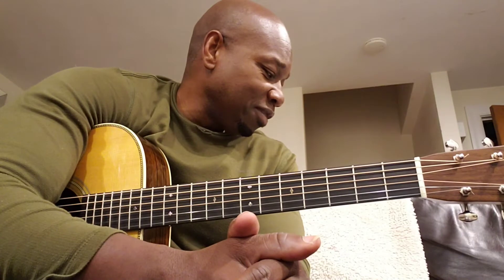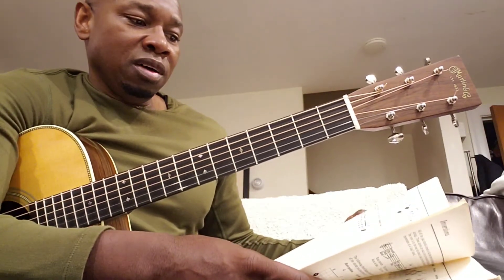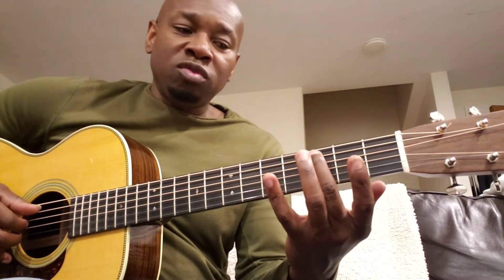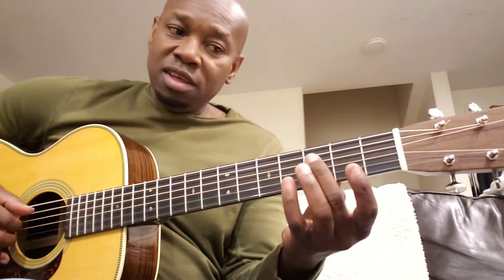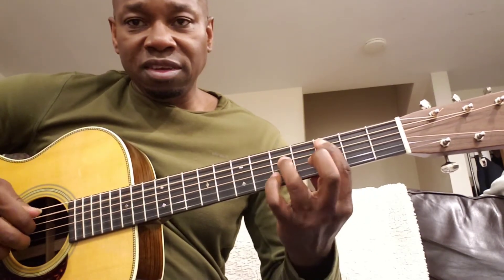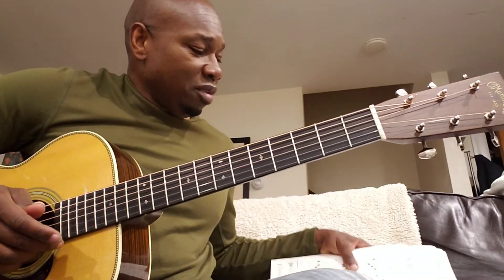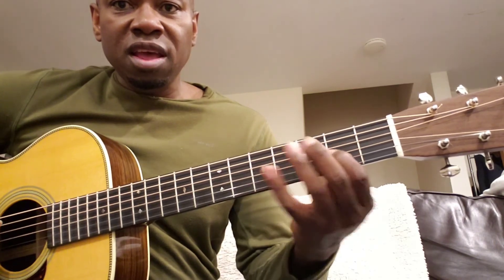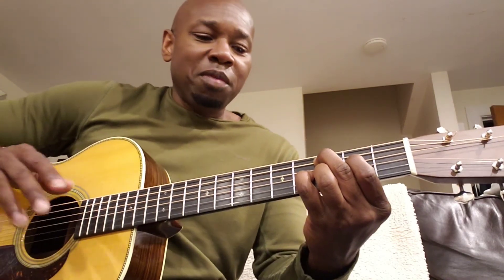Arnie Berle: Chords & Progressions Jazz & Popular Guitar